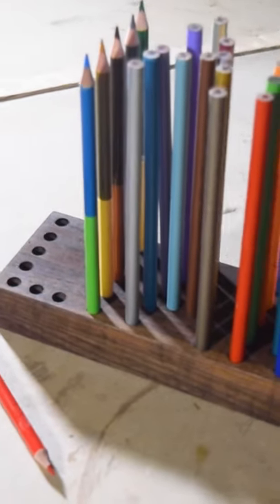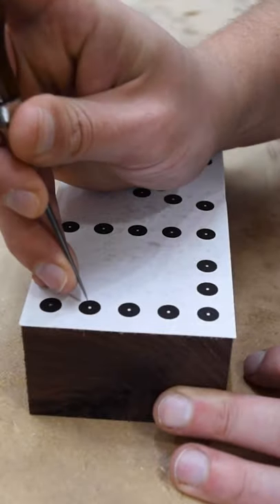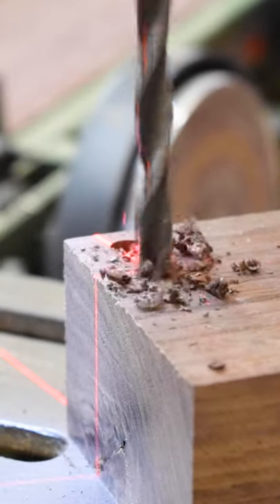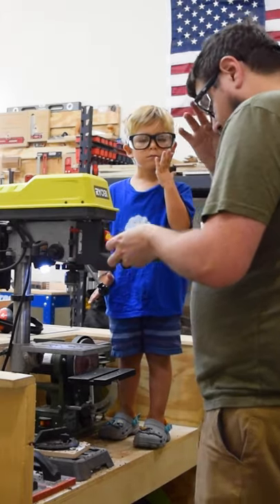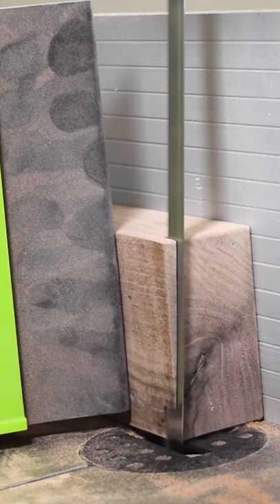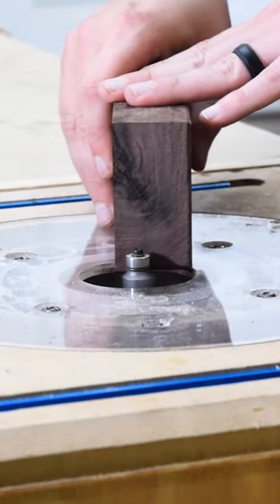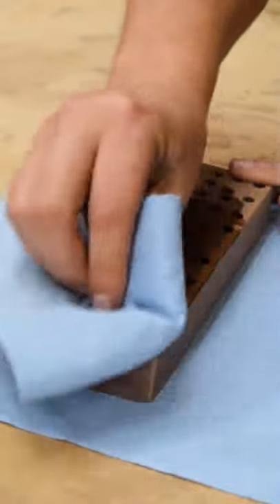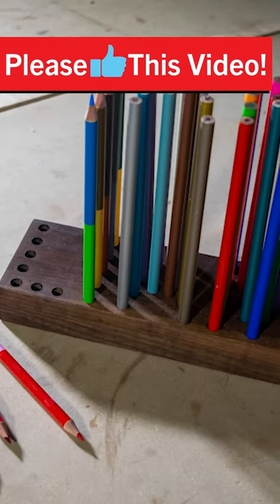Quick and Easy Personalized Pencil Holder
Make your own personalized wood pencil holder! This is a creative take on a pencil holder that can be customized as a gift for your artistic friends and family or even for the person who loves organization. And it’s a great way to keep your pencils and pens organized in a fun way that will look great on any desktop.

You can finish this project in only a couple hours with just a few tools and even use scrap wood for this project. Plus it's a fun woodworking project for kids! If you have any questions, I’d be happy to answer them in the comments!